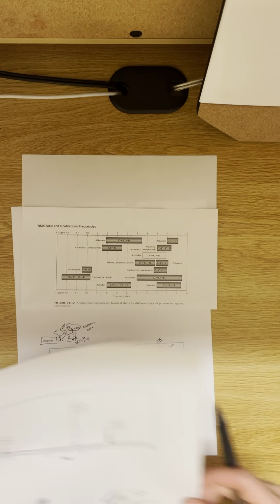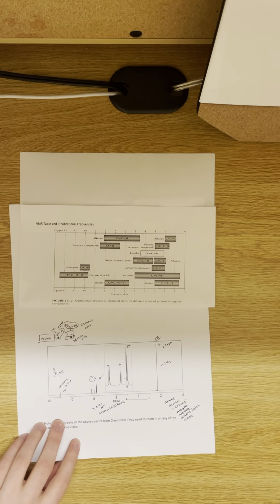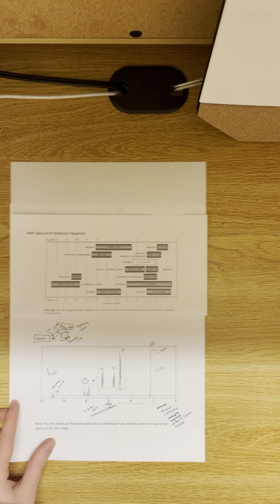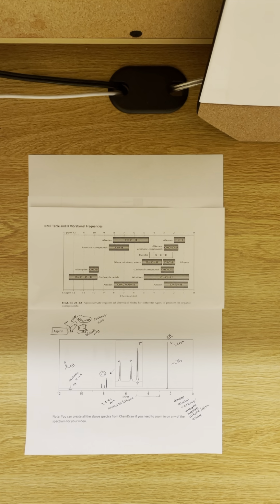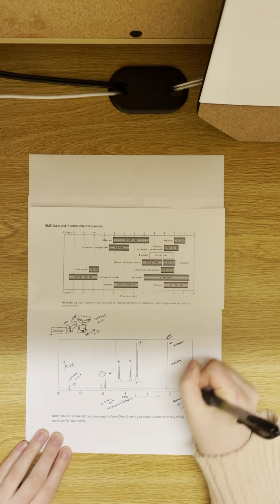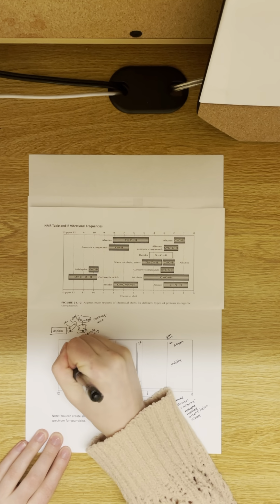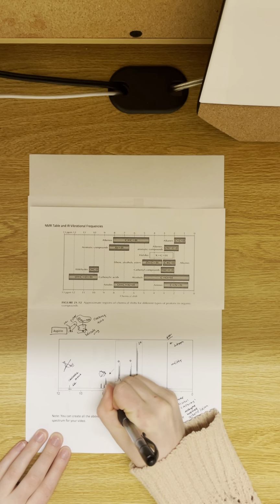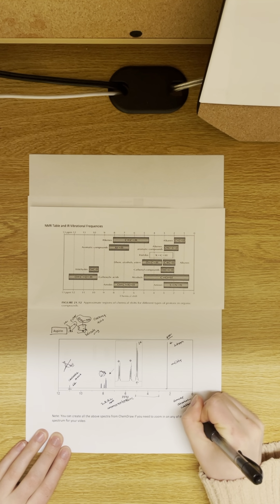Sophia Casler Proton NMR Extra Credit Assignment